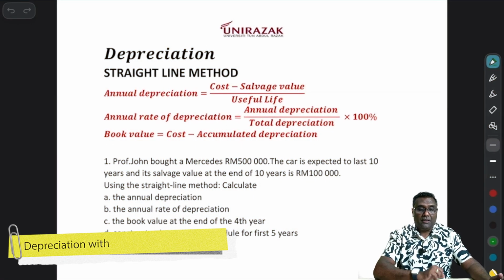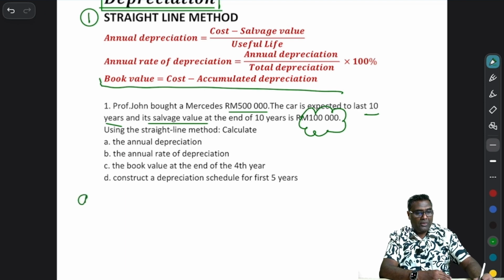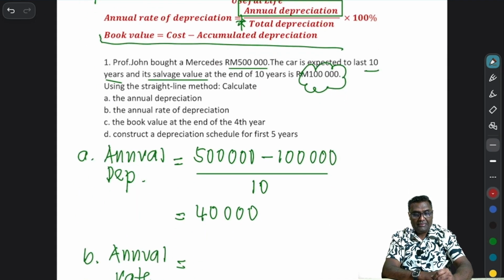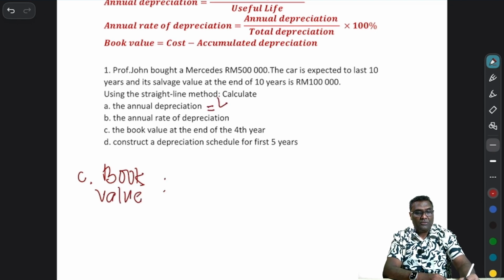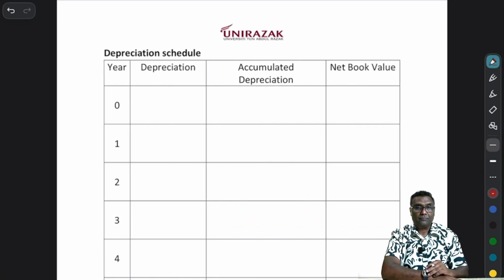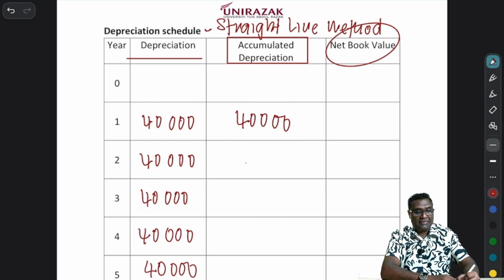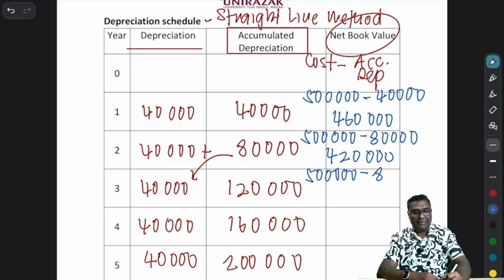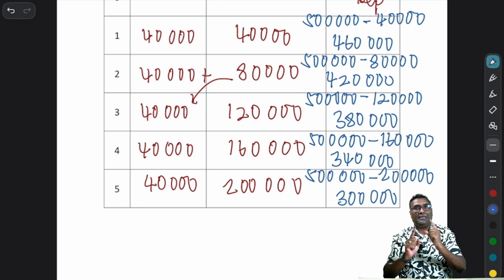Unit 7.1 Business Mathematics | Depreciation | Straight Line Method